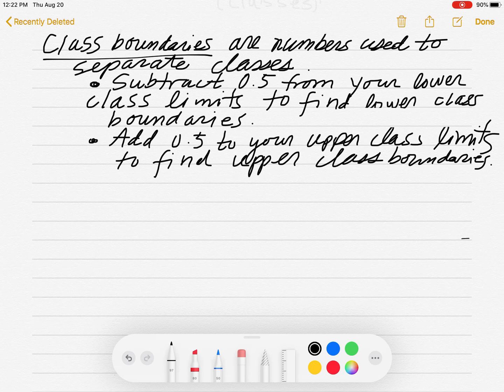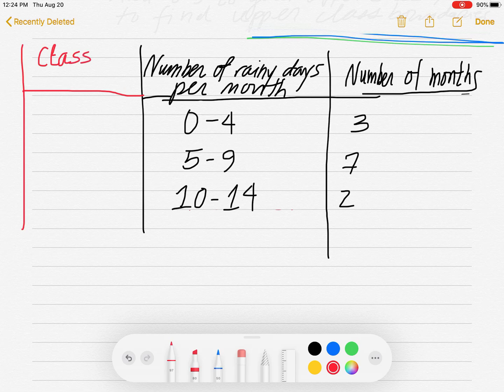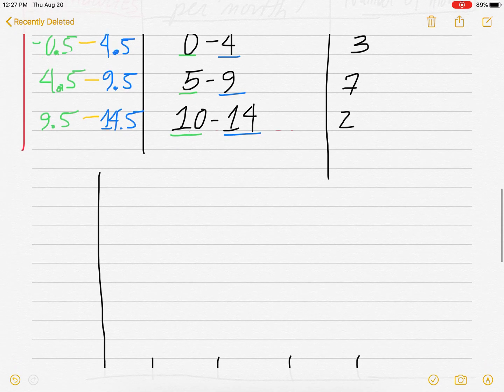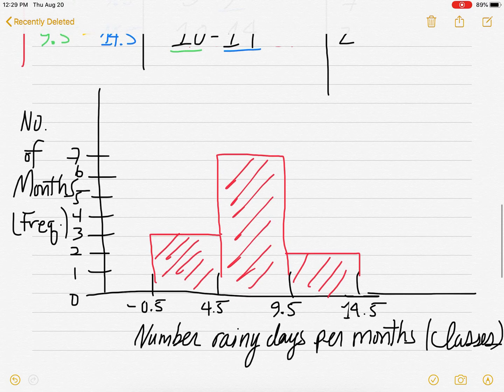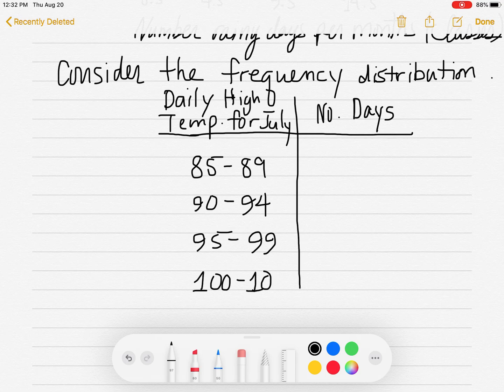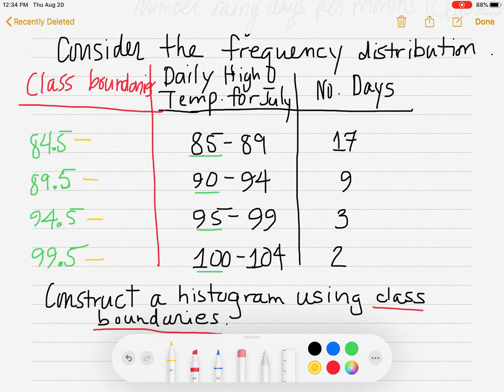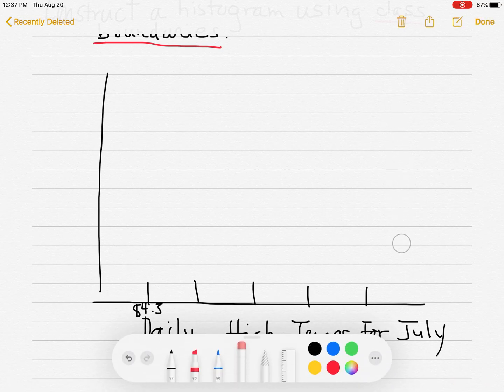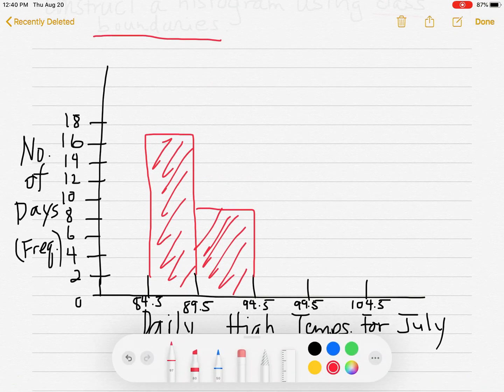CH 2 Organizing Data, part 6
Histograms with class boundaries.